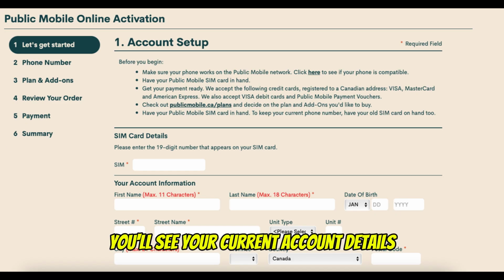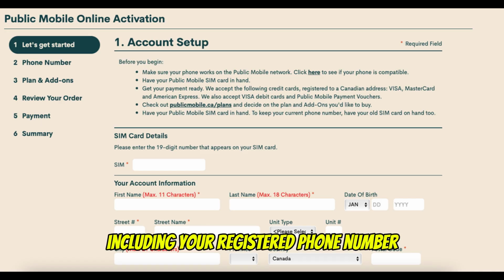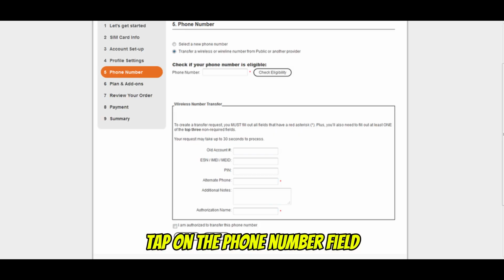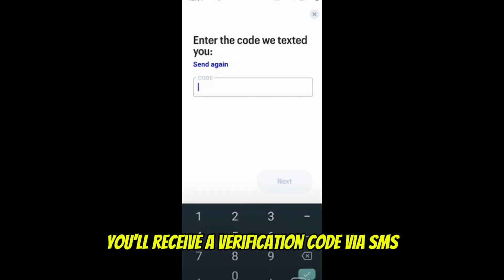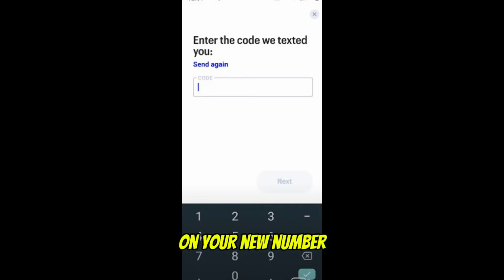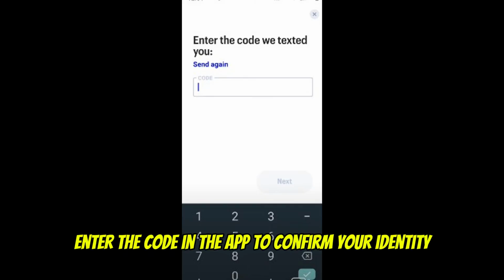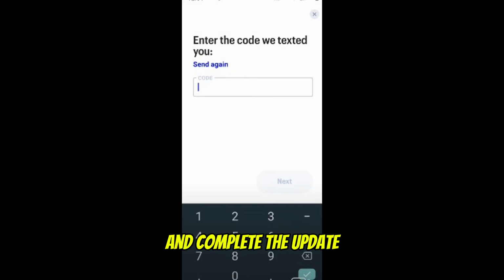How to change phone number on Public app I DOUBLE Z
Need to update your phone number on the Public investing app? In this concise tutorial, I’ll show you how to change and verify your new number—perfect for users in the USA, UK, Canada, France & Europe.

✅ In this video:

How to access your Public profile settings

Step‑by‑step phone number update process

SMS verification & troubleshooting

Public app change phone number, update number Public investing, Public USA tutorial, Public UK guide, Public Canada support, Public France help, Europe fintech, trading app tutorial 2025